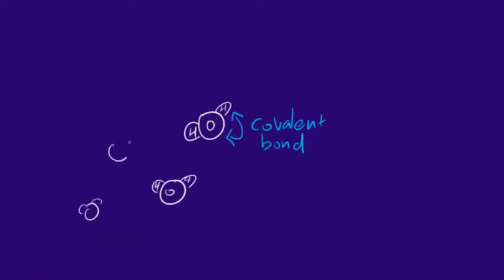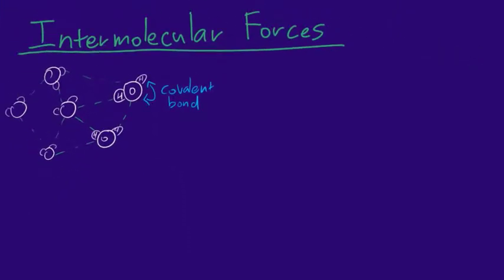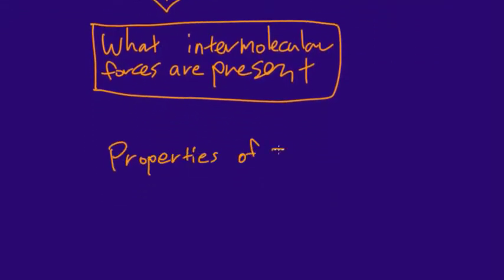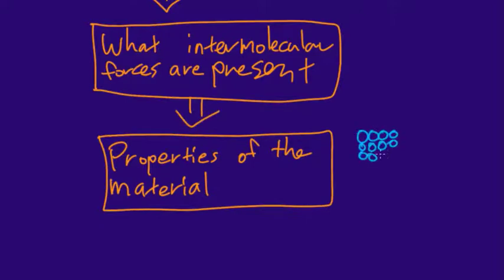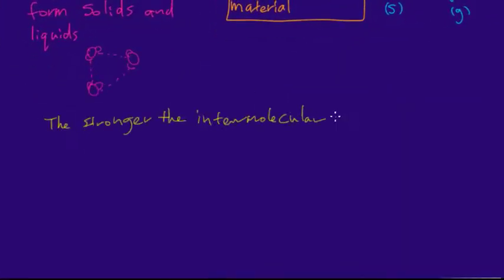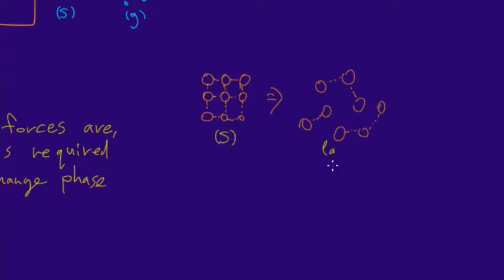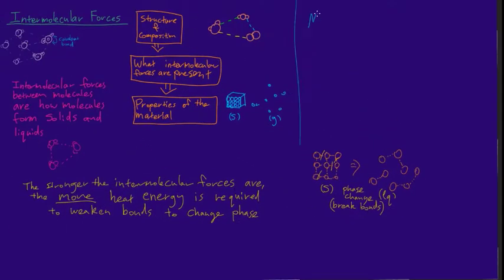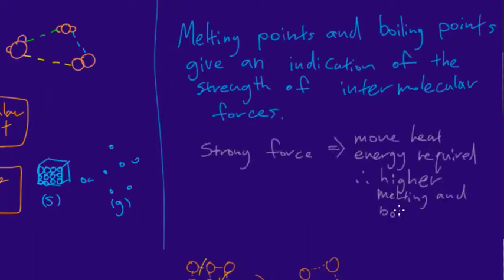Intermolecular forces and states of matter | meriSTEM